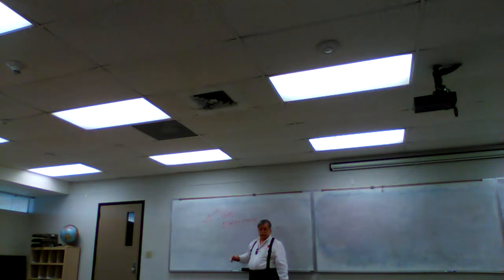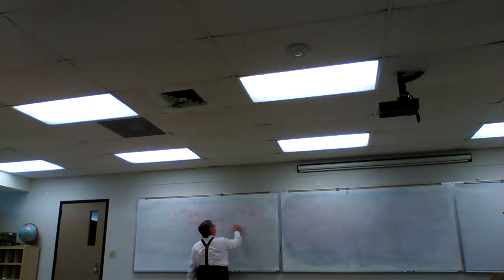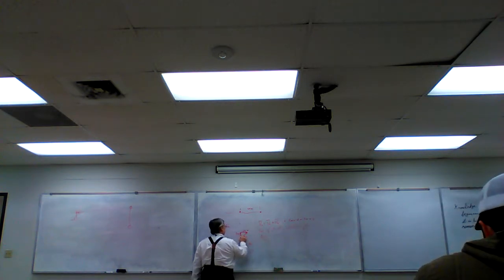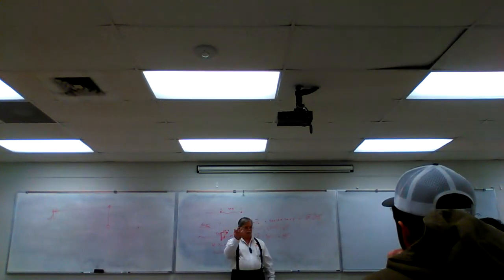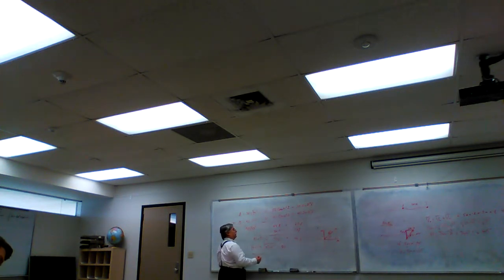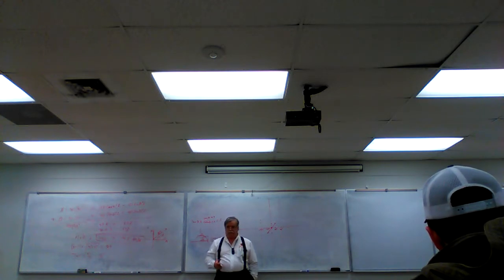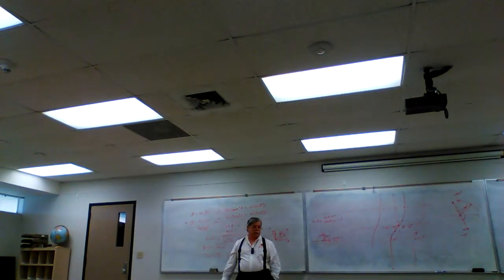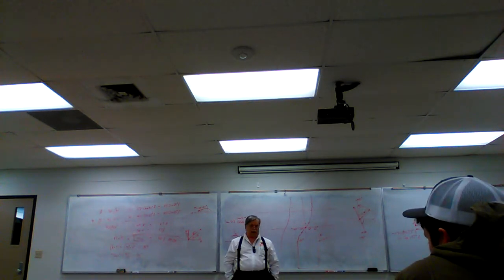PHYS 1114 General Physics I Chapter 3 8 and Review for Exam 3